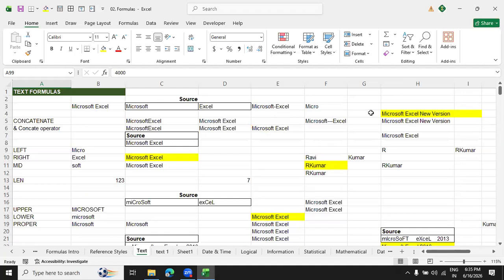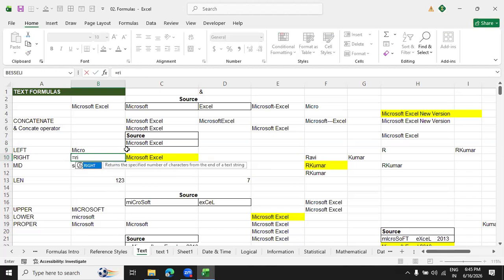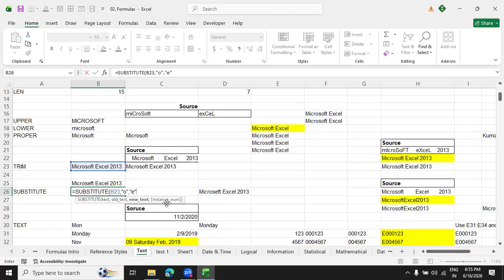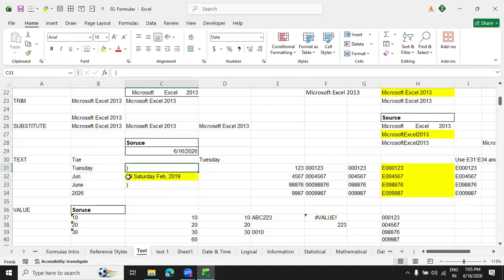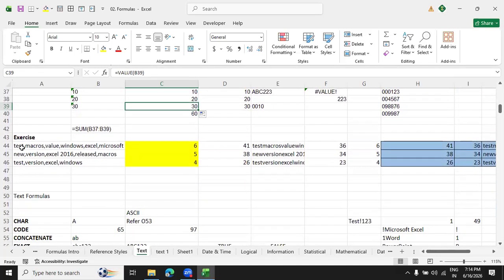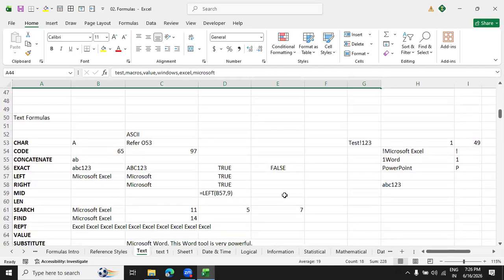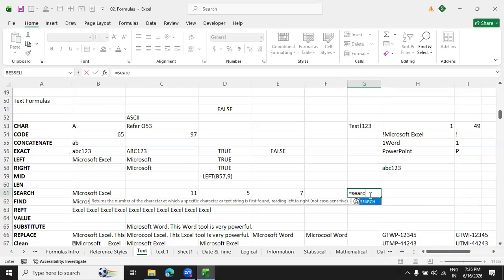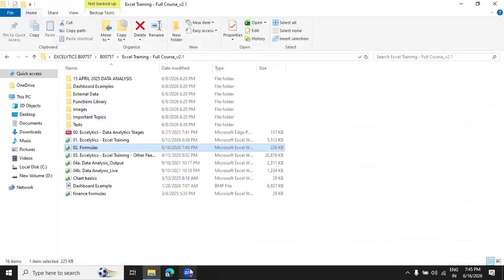Excelytics | B00757 | Adv Excel | Day 6 | 16-06-2026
Batch: B00757
Course: Adv Excel
Day: 06
Trainer: Swaroop Sir

Excelytics – The Analytics Hub
Private learning content for enrolled candidates only.

⚠️ Sharing, downloading, or redistribution of this video is strictly prohibited.